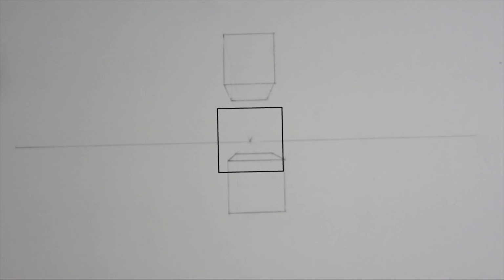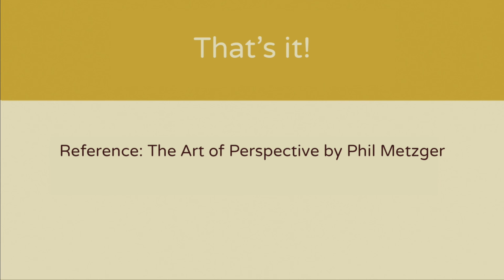1 Point Perspective Tutorial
Part 1 of my perspective drawing series! Show Notes

FOR MORE ART TIPS AND TUTORIALS!